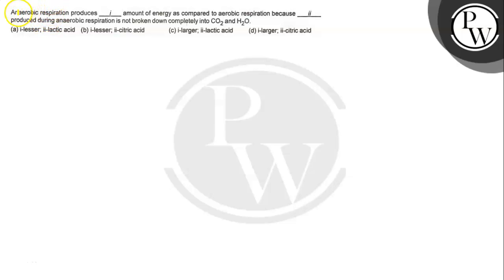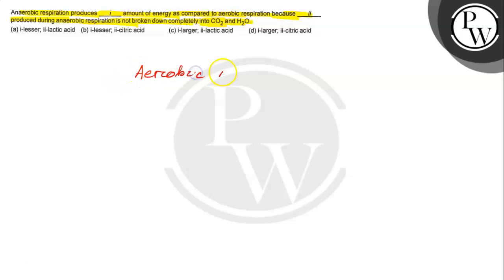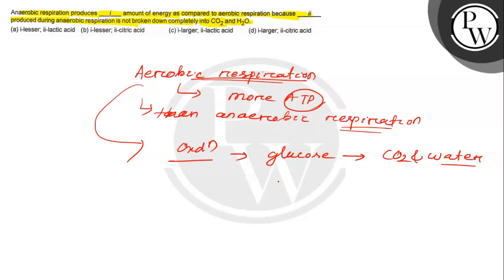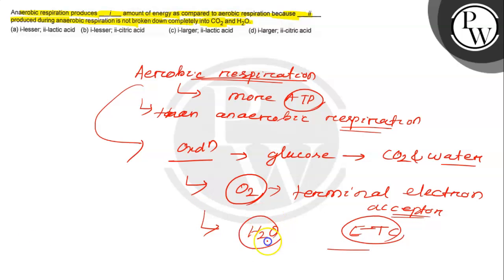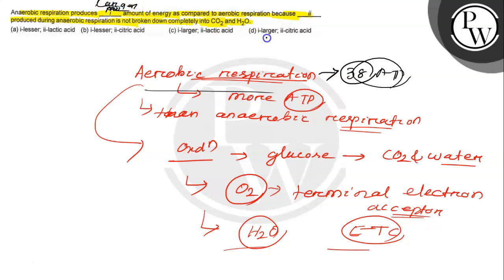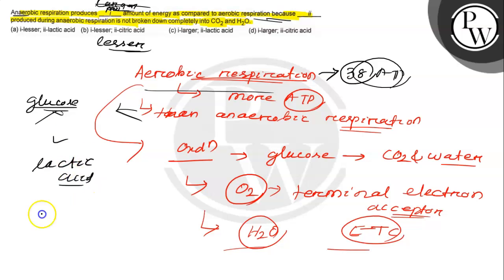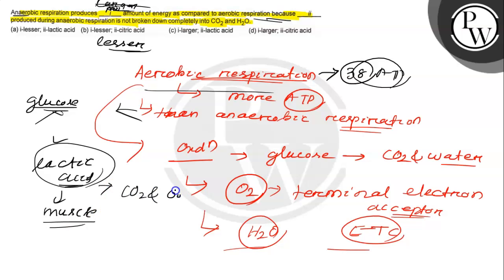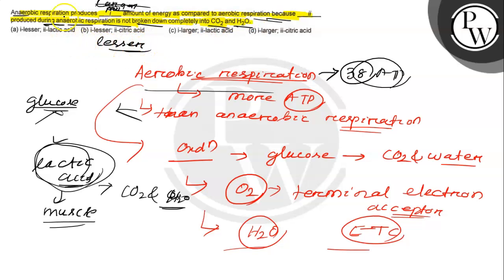Anaerobic respiration produces amount of energy as compared to aer...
Anaerobic respiration produces
 amount of energy as compared to aerobic respiration because
 ii produceri during anlaerobic respiration is not broken down completely into \( \mathrm{CO}_{2} \) and \( \mathrm{H}_{2} \mathrm{O} \).
 (a) i-lesser; ii-lactic acid
 (b) i-lesser; ii-citric acid